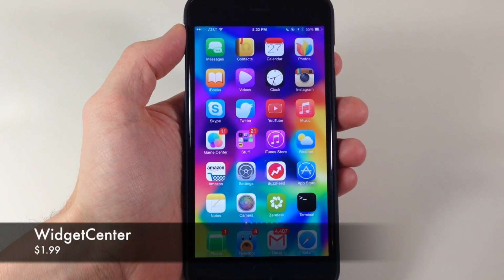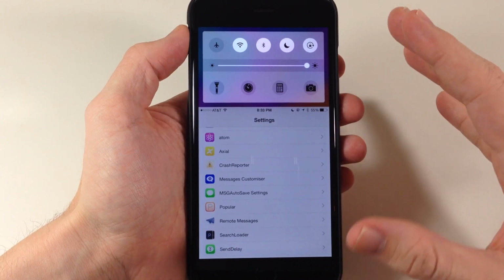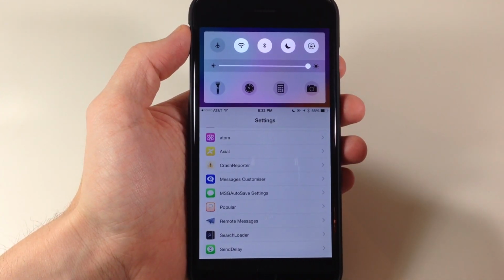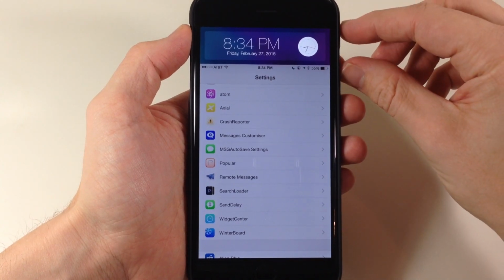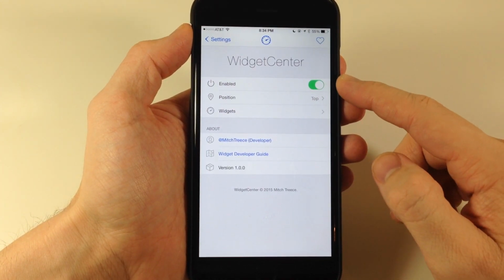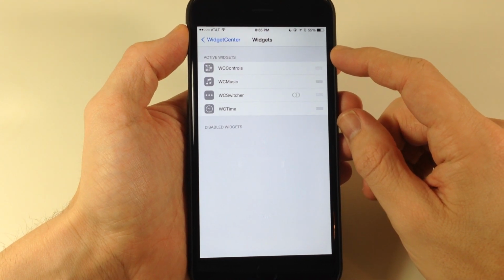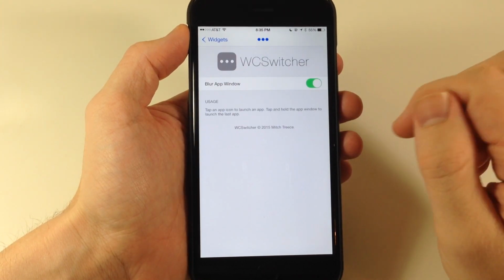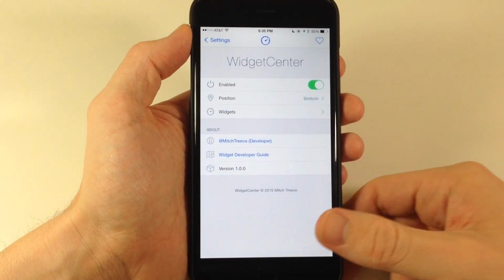WidgetCenter adds Widgets to Reachability - iPhone Hacks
Make use of that blank space when using Reachability. Now you can add widgets to make the most out of that space.